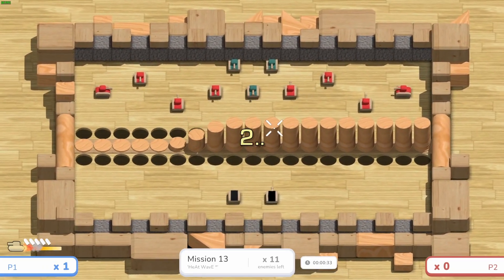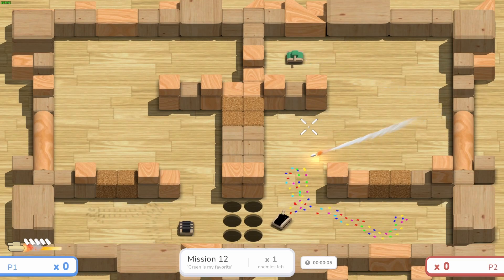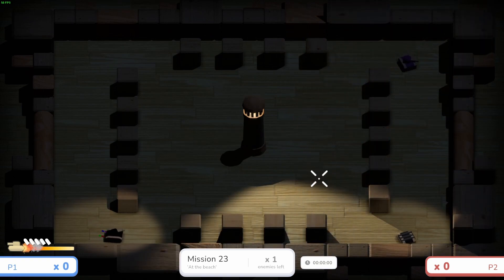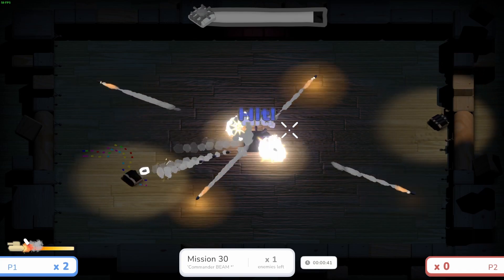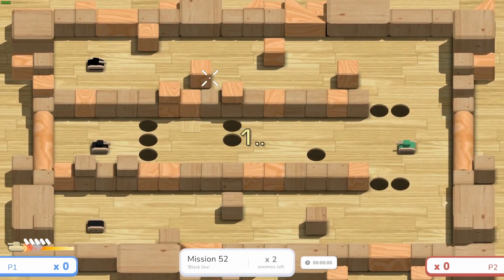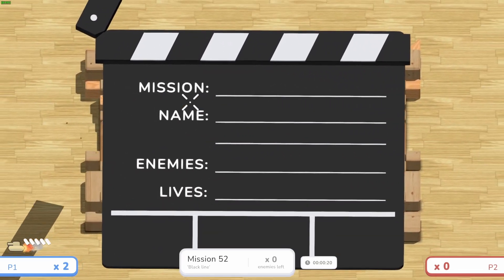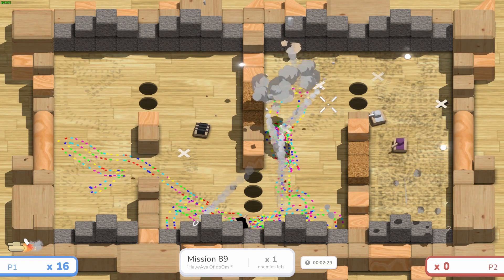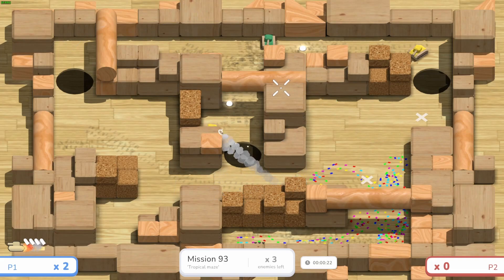Tooni & Gary vs ALL Wee Tanks Secret Missions (Find and Complete)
🔴 Tooni and Gary team up to create a powerful duo and hunt down hidden pressure plates in Wee Tanks to get to 21 secret missions in the main campaign of Wee Tanks! Will Tooni and Gary be able to beat every single secret mission in Wee Tanks? Or will the wild combobulations of the integral as the photosynthesis vertically shifts through the hyperonicality be too much for the epic duo to handle?

🕥 TIMESTAMPS
00:00 - Intro
00:36 - Secret Mission 1
02:13 - Secret Mission 2
03:55 - Secret Mission 3
06:49 - Secret Mission 4
08:07 - Secret Mission 5
10:02 - Secret Mission 6
12:05 - Secret Mission 7
14:59 - Secret Mission 8
16:29 - Secret Mission 9
20:20 - Secret Mission 10
21:56 - Secret Mission 11
24:17 - Secret Mission 12
26:57 - Secret Mission 13
28:38 - Secret Mission 14
32:24 - Secret Mission 15
34:44 - Secret Mission 16
36:42 - Secret Mission 17
41:07 - Secret Mission 18
44:55 - Secret Mission 19
48:27 - Secret Mission 20
52:25 - Secret Mission 21

🐢 Who is TOONI?
Tooni is all about TANKS! Wii Tanks, Wee Tanks, Bubble Blaster Battles, and other tanks games. Home of the 8282 Empire. Tooni brings epic tanks content from a broad variety of tanks games, which bring forth engaging tank battles that will keep you on the edge of your seat. Tank you!